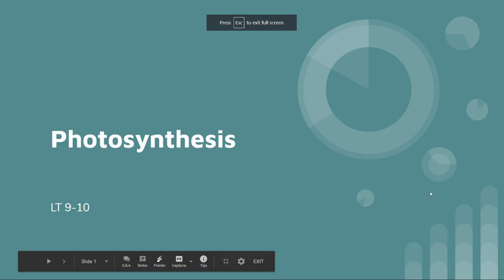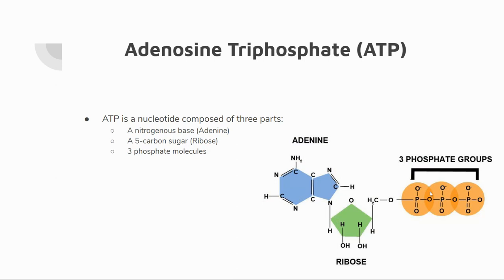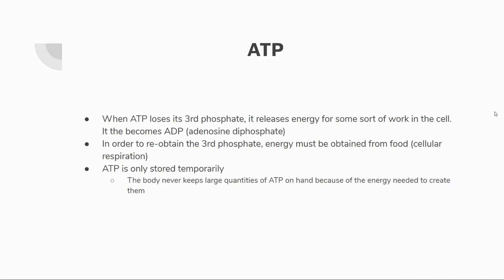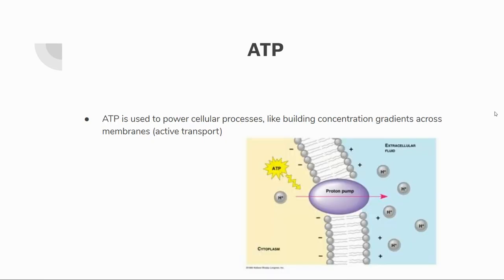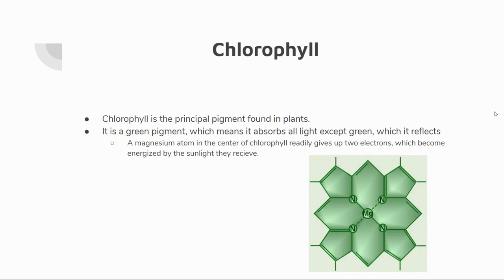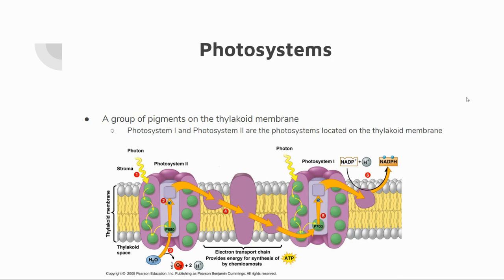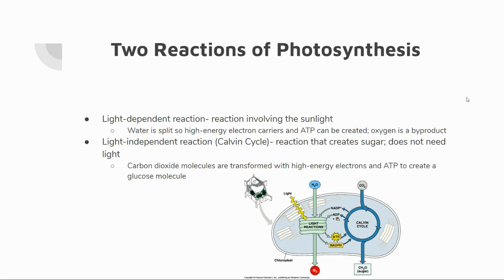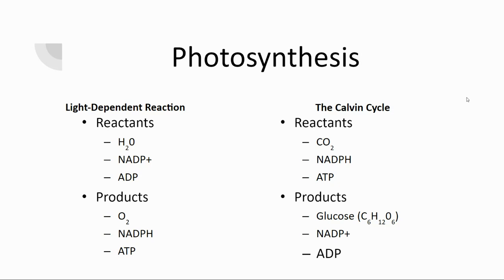Ag. Bio.- Unit 3 LT 9-10: Photosynthesis